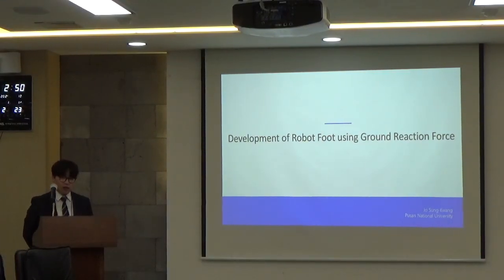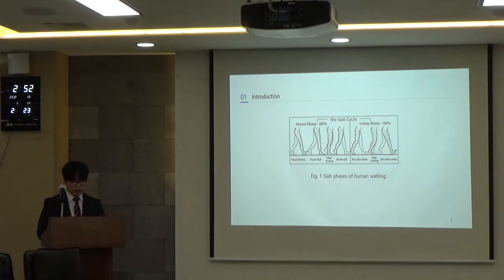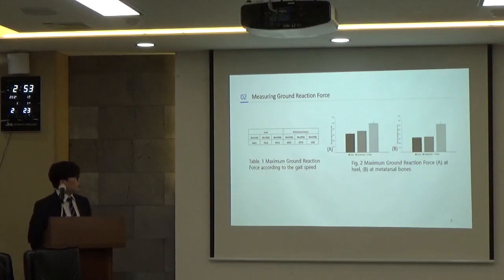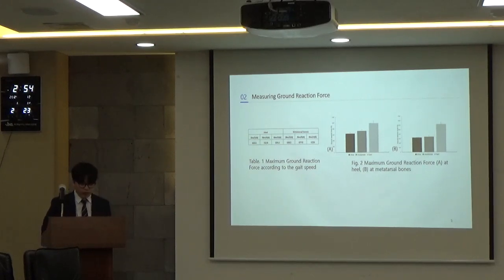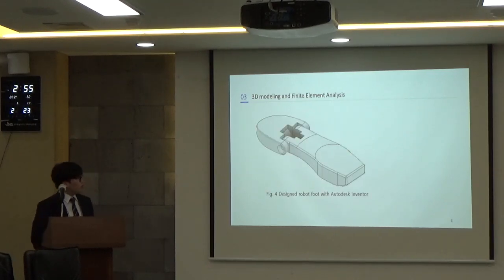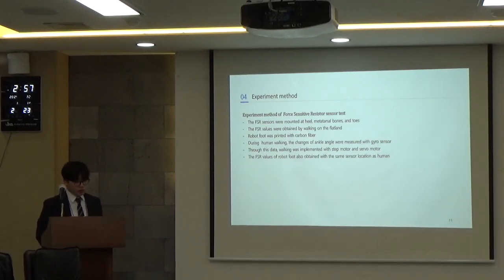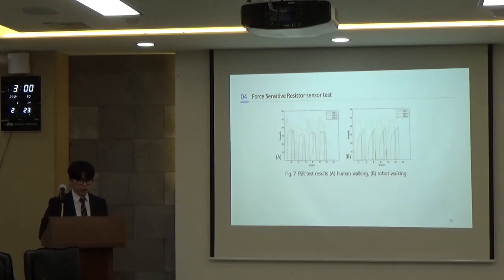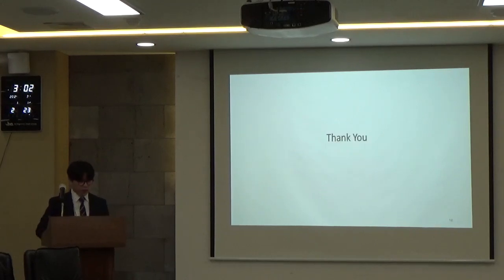KCTRS.HuSoS.20240222.O.Session18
Development of robot foot using ground reaction force
(Sung Kwang Jo, Su Chak Ryu, Seong Hyun Kim, Jae Hun Jeong)